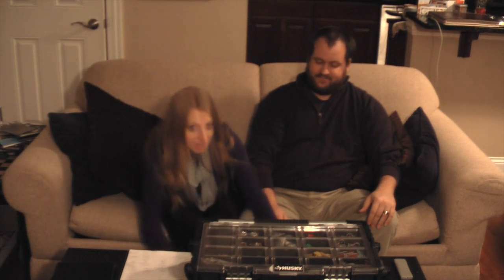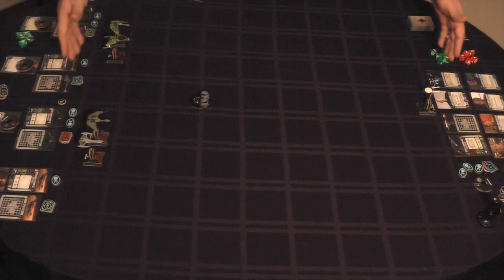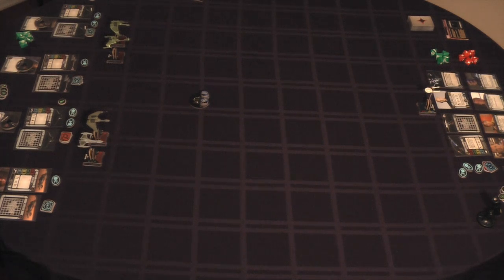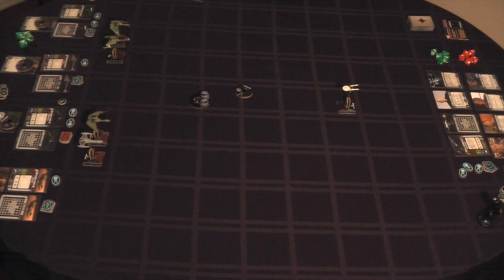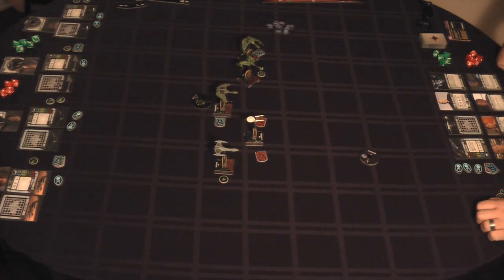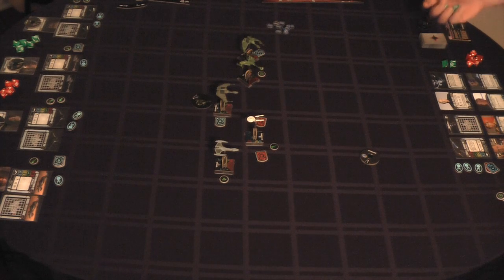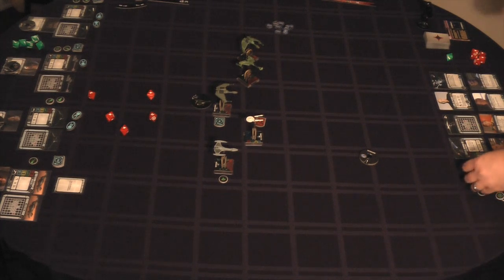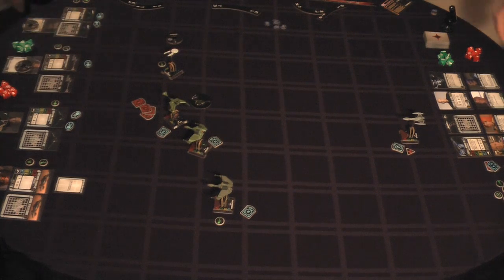Ready.Game.Fire! - Star Trek: Attack Wing - Intro & Gameplay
In this video, Audrie and I introduce & play one of my favorite games - Star Trek: Attack Wing.